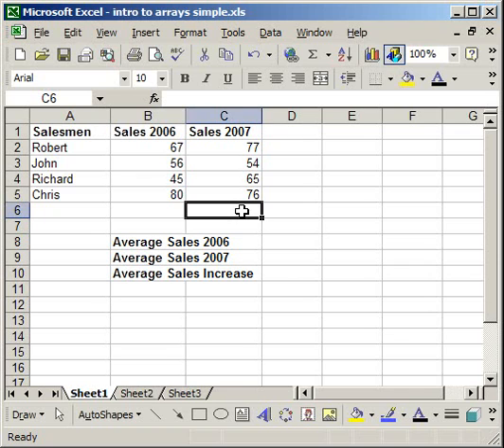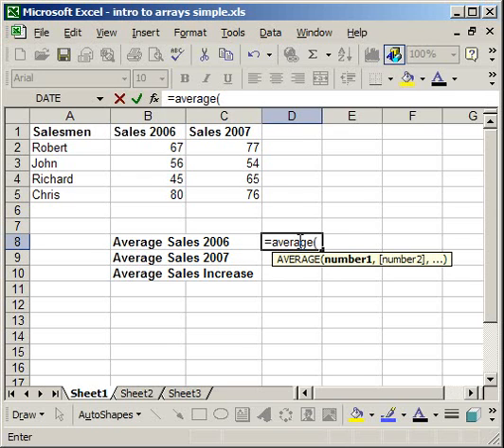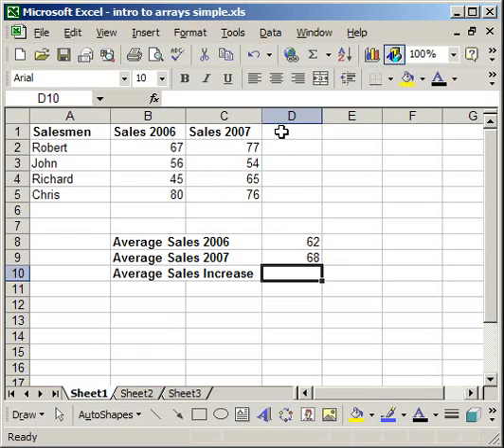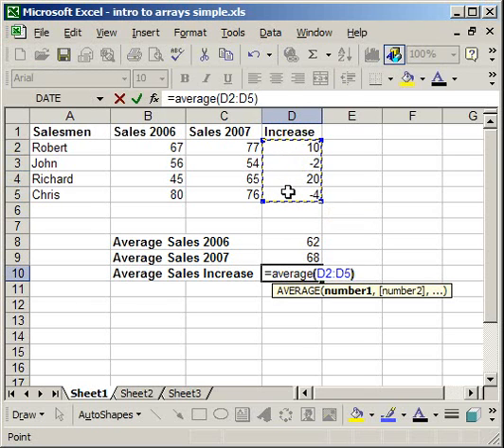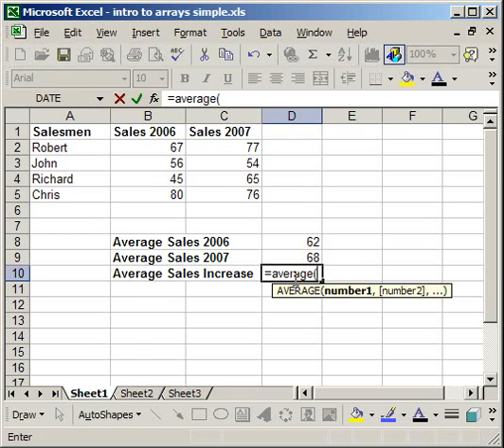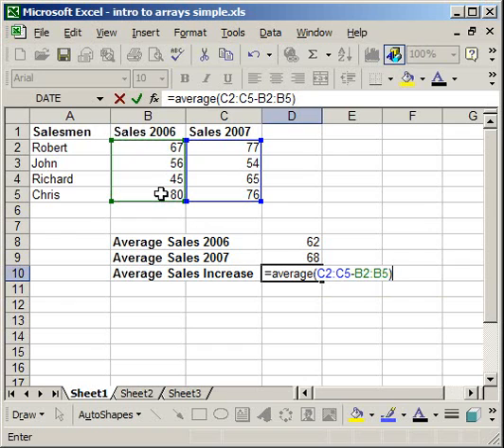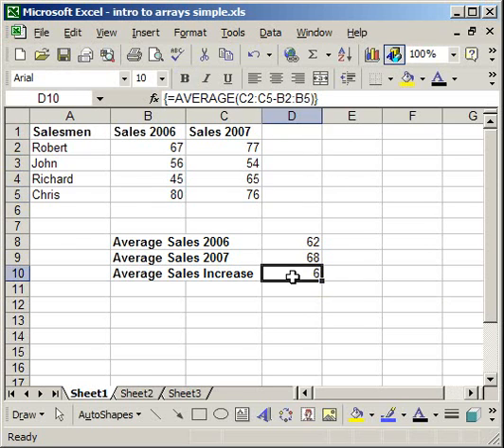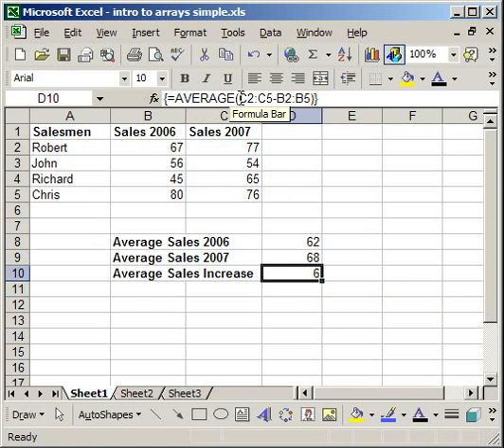Arrays in Excel - Introduction and How-to Guide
Basic introduction to arrays, what they are, how they save you time, and a simple example.